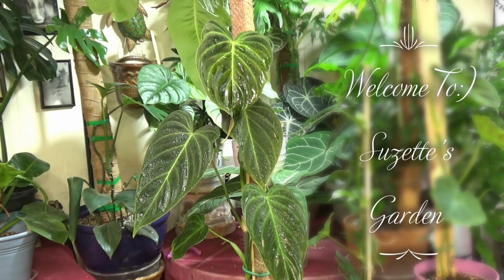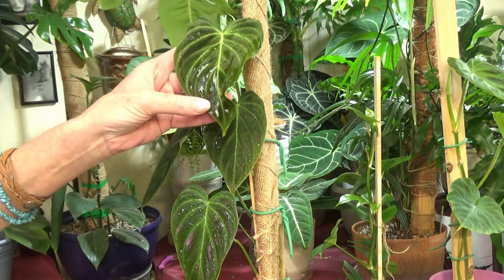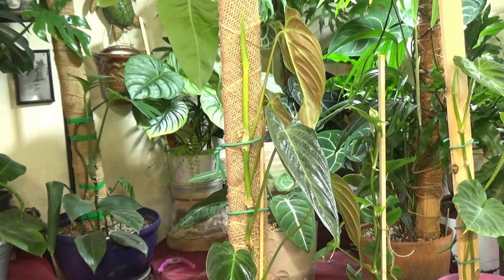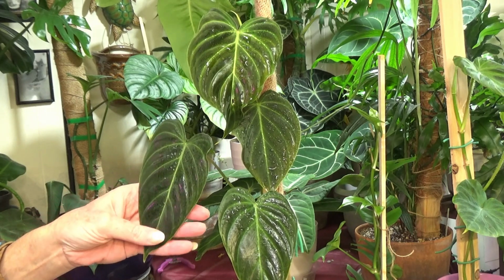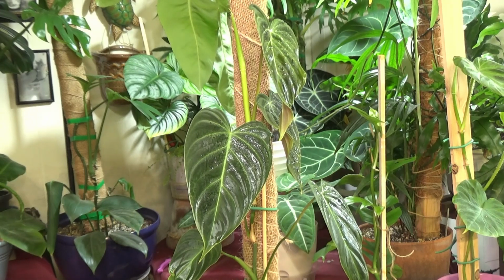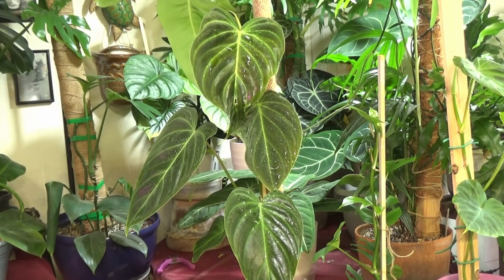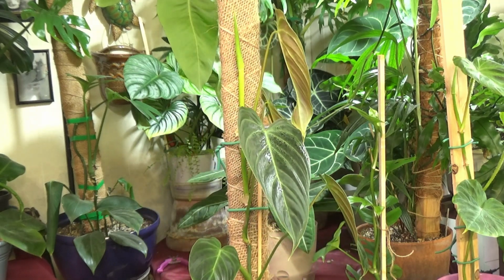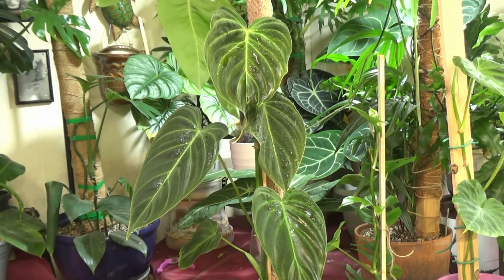Philodendron Splendid / 4-month Update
Products I use and reviews :

GrowStar Led T5 Grow Light

LED Under Cabinet Lighting, Under Counter Lighting with 33 LEDs and Touch Activated Plug-in LED Light Bar for Kitchen, Cupboard, Shelf, Closet (Cold Light 6000K)

100 Pcs 4 Inch Plastic Nursery Garden Stake Tags

Tigerhu Expandable Garden Hose, 25ft Flexible Lightweight Water Hose

VASGOR 3.5" x 24" Auger Drill Bit for Planting

Artline Garden Marker

Neptune's Harvest Organic Hydrolized Fish & Seaweed Fertilizer

Finesky
4L Cool Mist Ultrasonic Humidifier

Plant Hanger Hook Outdoor Hanging Plant Bracket

VIVOSUN Plant Stands
for Indoor Plants 3 Tier Bamboo Hanging Plant Rack Foldable Planter Shelf Plant Holder for Patio Garden Balcony Office

Aosbeic Grow Light

Also Available On :
Amazon/Haus Bright

CHANNELS I LOVE:
Pia The Great Dane... My 2nd Channel:
Come check it out:

Peggys Plants

Peace & Love